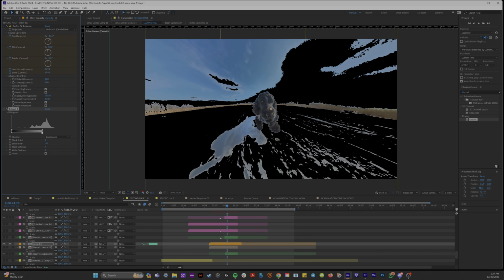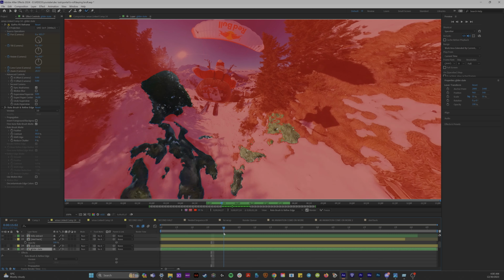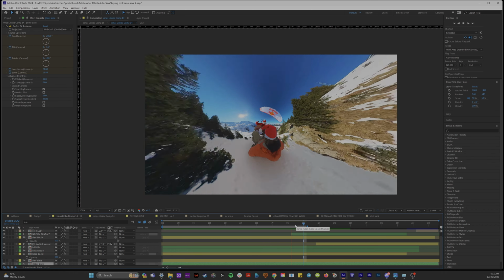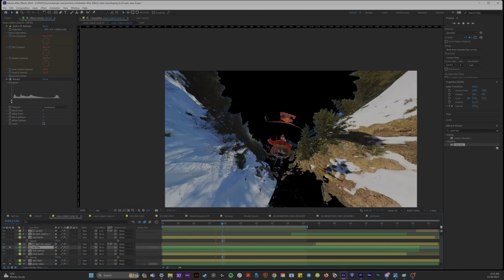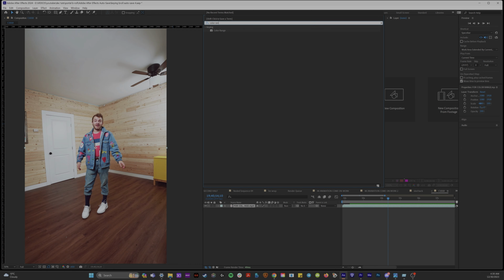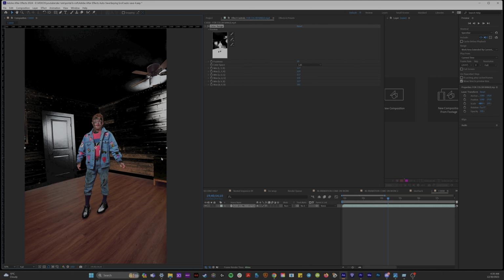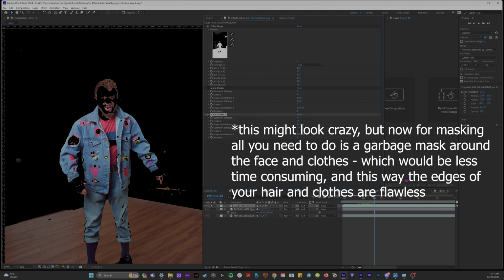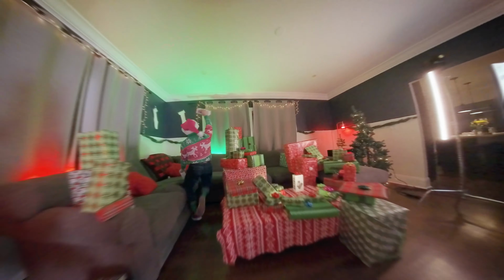Saying Goodbye to Roto brush: The Better Masking Plugins in After Effects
The last tool I ever want to use is the Rotobrush and the pen tool, because with a combination of various keying plugins in After Effects, you can get almost always clean mask of something, or at the very least, make masking WAY EASIER.